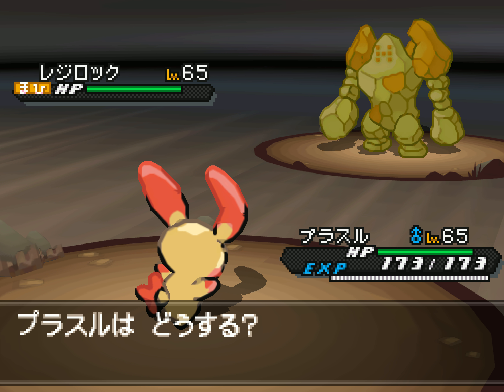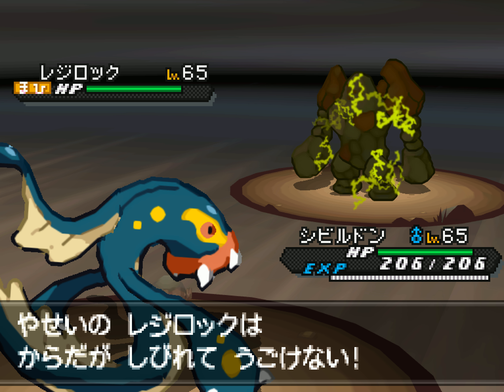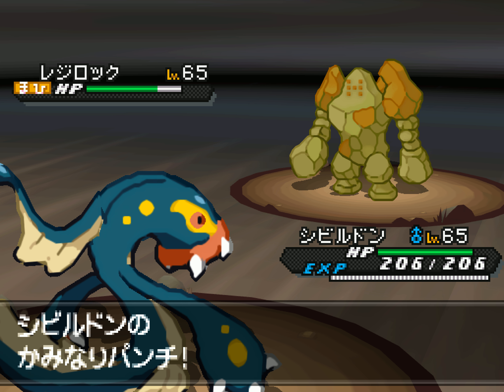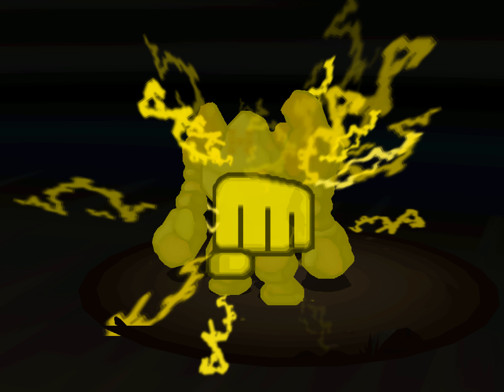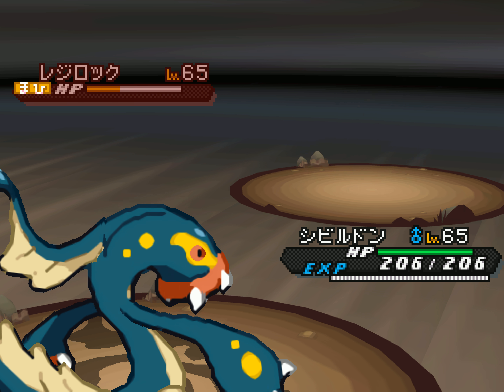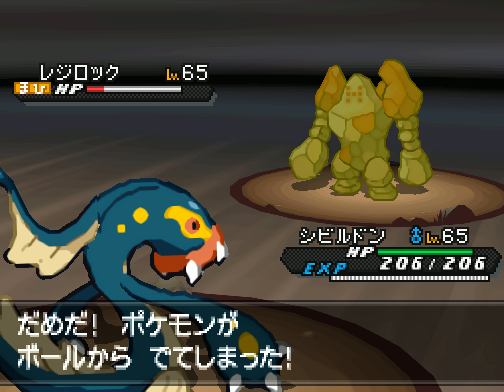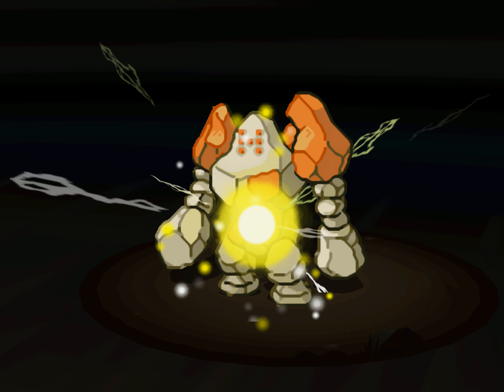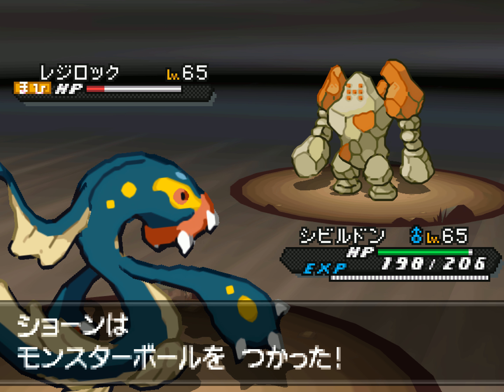Pokémon Black Version 2 (Japanese) - Catching Regirock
Explore the Clay Tunnel by using mine carts and you’ll eventually find a special cave called the Underground Ruins. From the middle of the floor symbol, go 6 steps down and 9 steps right to hit a hidden switch that opens the way. Enter the room so you can find Regirock. Save your game before you interact. Regirock is on Level 65. Dusk Balls would be recommended since you’re battling in a cave.